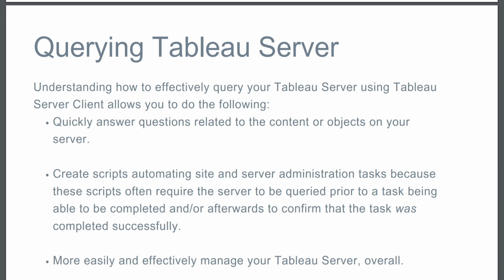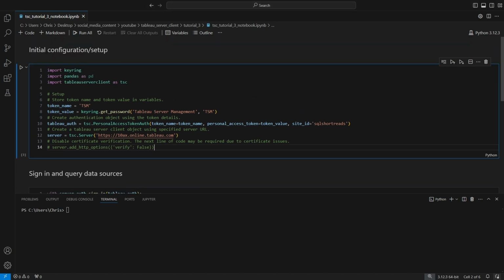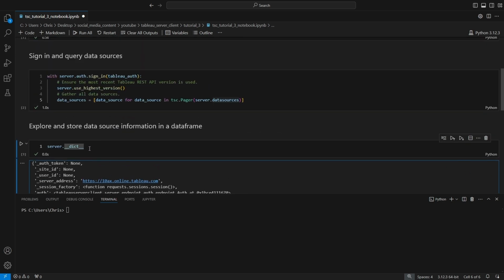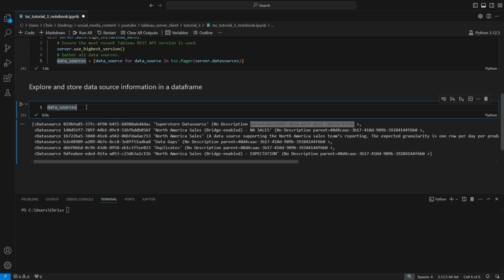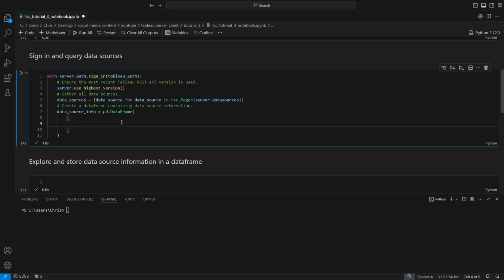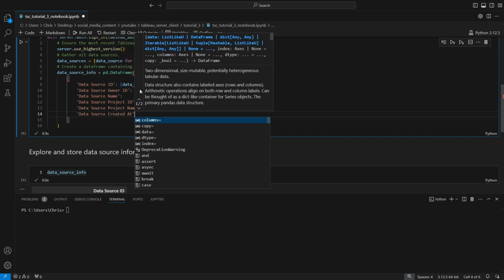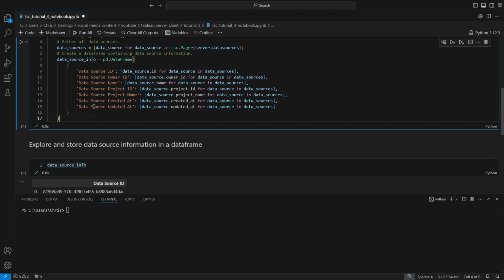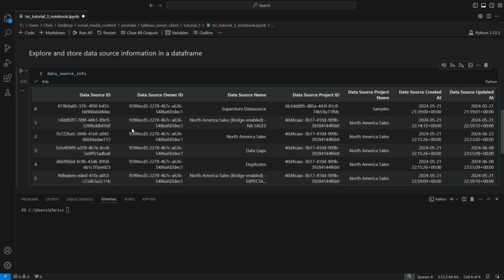Tableau Server Client Tutorial 3: Querying Server Objects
In this video, I will walk you through the process of querying your Tableau Server for the first time using Tableau Server Client (TSC) and discuss the benefits of understanding how to use TSC to query your Tableau Server for important information.

In the example covered, I write a short script to retrieve a list of all data sources from my Tableau Server and subsequently extract important details related to each for reporting purposes.

Video Chapters
00:00 Intro
00:18 Knowledge Benefits
01:33 Querying Tableau Server Data Sources
13:58 Outro

Tutorial Files
I've uploaded a "nearly-ready-to-run" python (.py) file corresponding to each of my Tableau Server Client tutorials on getting started to my GitHub at the following link: